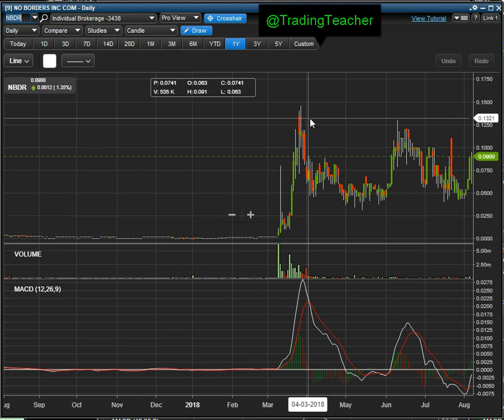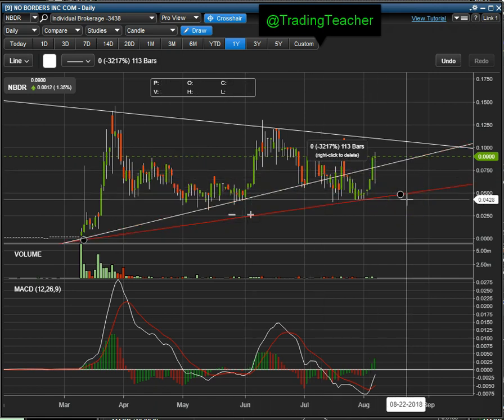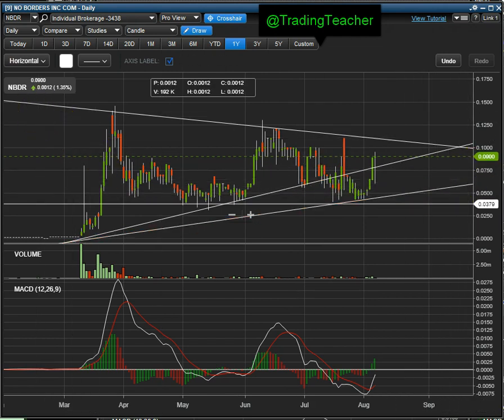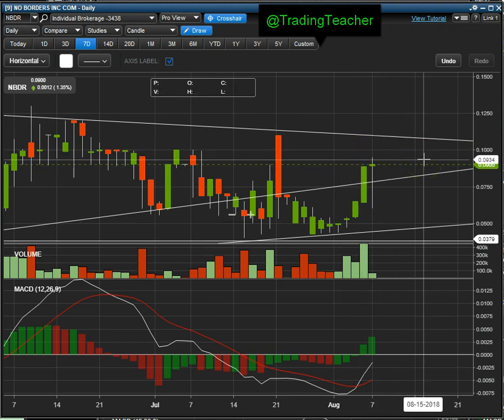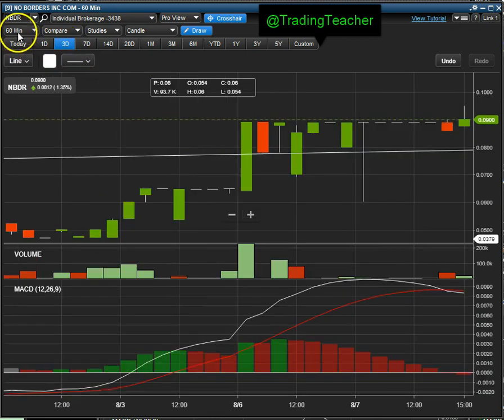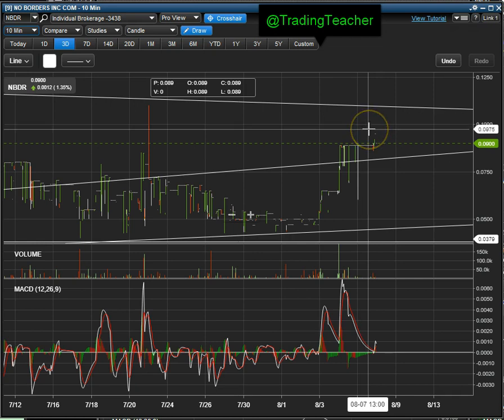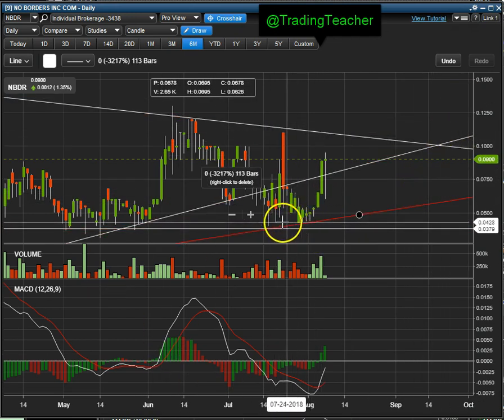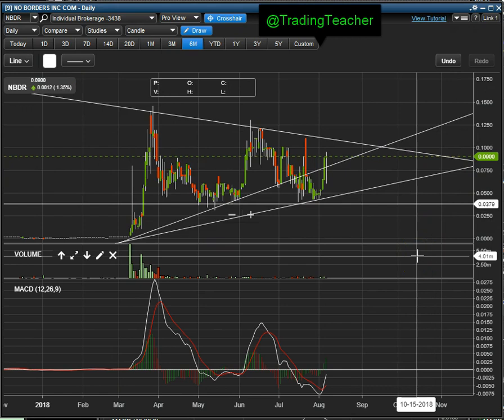The Trading Teacher - Technical Analysis Report on $NBDR August 07, 2018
$NBDR, No borders Inc. have created a trading channel with borders, find out where is support and resistance. An 8-minute trading tutorial that explains professional trading theories and possible trading outcome for $NBDR!

All trading analysis provided are opinions of The Trading Teacher